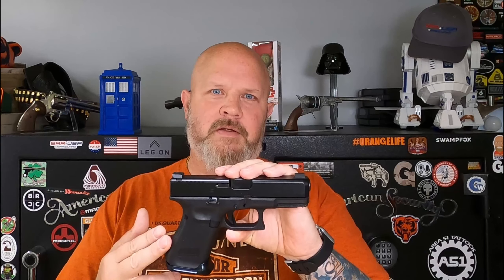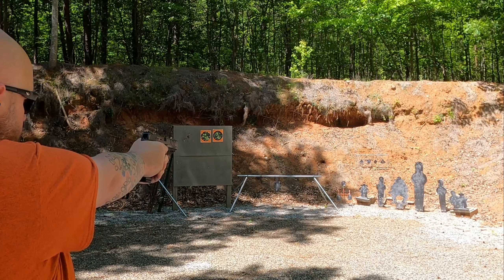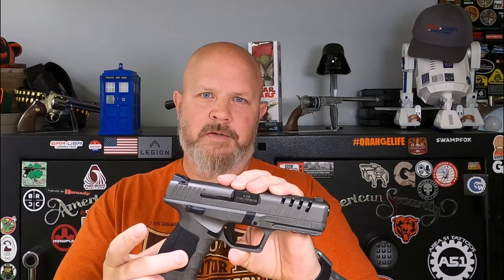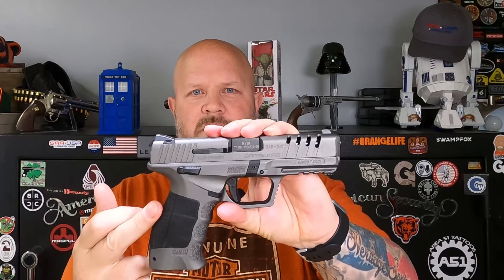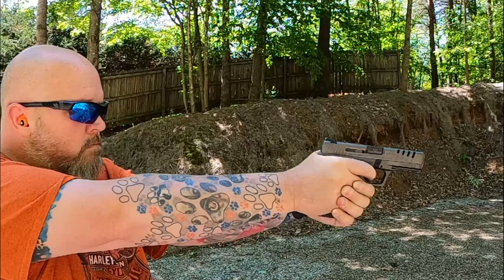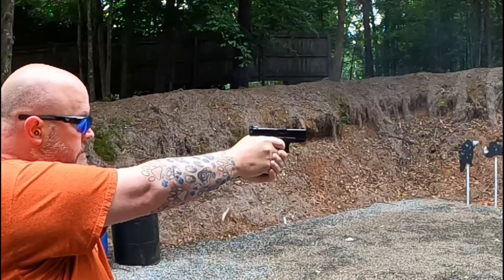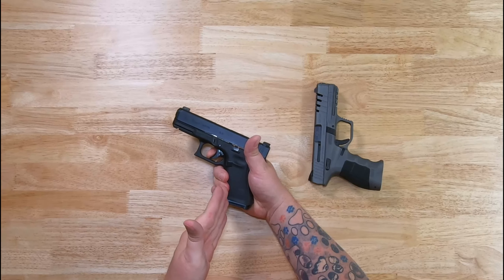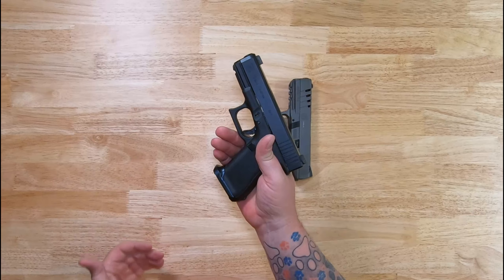Sar9x Platinum vs Glock 19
Today I’m looking at the Sar9x Platinum from Sar USA vs Glock 19. I’ll go over some of the specs, what they have in common, some of the key differences, and show a little range time.

All in all, I think the Sar9x Platinum is a solid choice, and you get a lot for your money, but it needs some aftermarket support to take it to the next level.